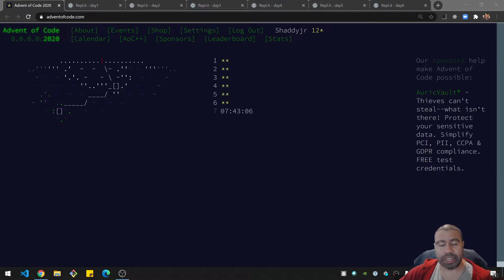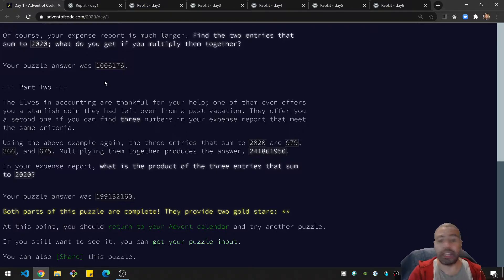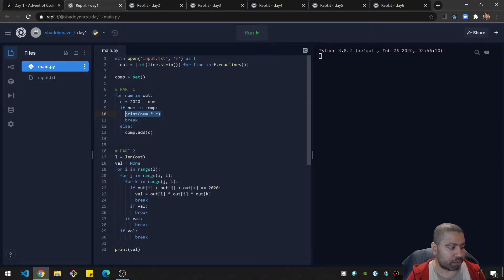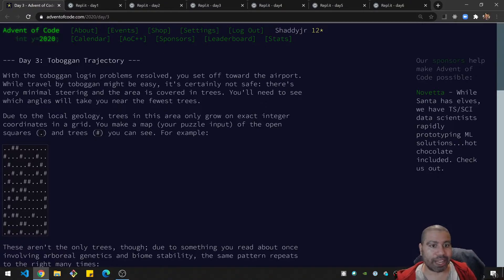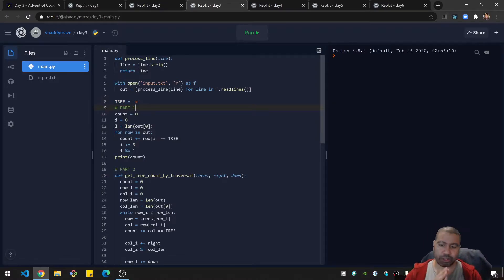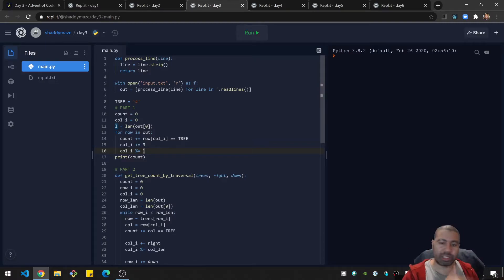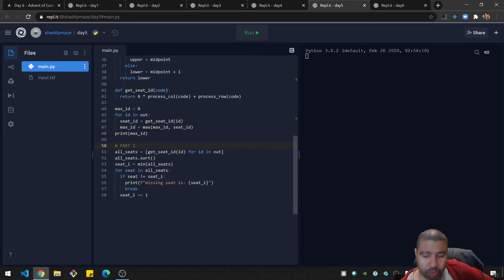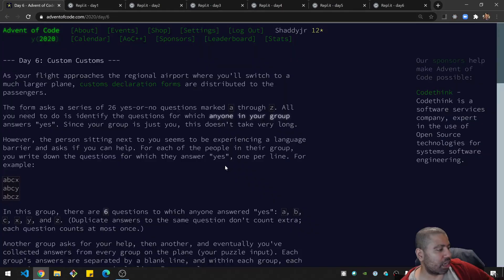Advent of Code 2020 | #1-6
Sections:
0:00-2:24 Intro
2:24-3:36 Day 1
3:36-6:08 Day 2
6:08-9:39 Day 3
9:39-15:38 Day 4
15:38-20:30 Day 5
20:30-23:33 Day 6